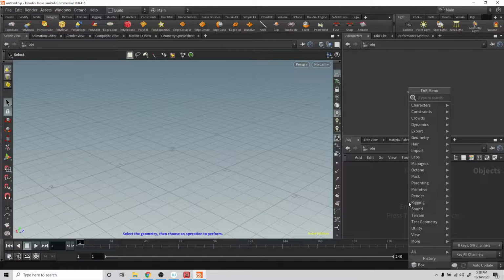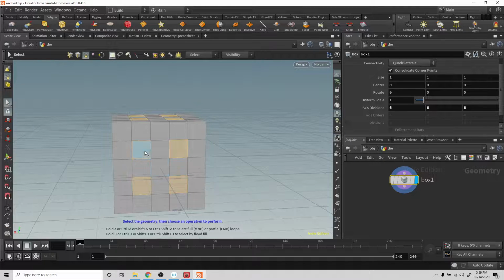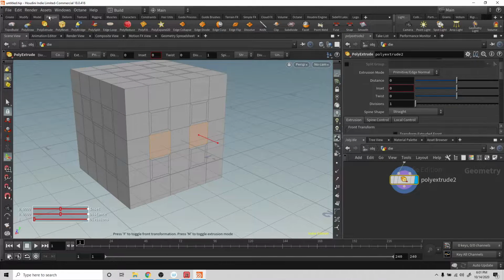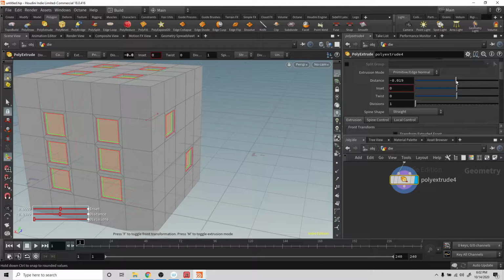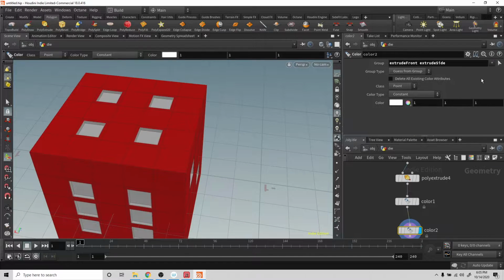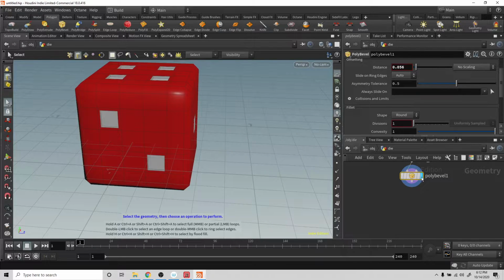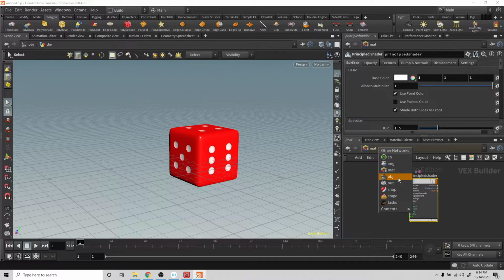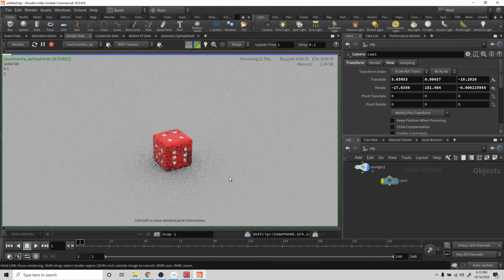How to Model Dice in 3D | Houdni Tutorial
In this Video Tutorial, we learn how to model a simple 3d Die or Dice in Houdini.